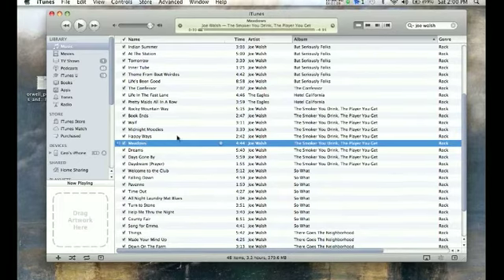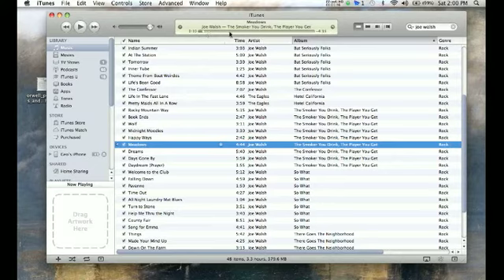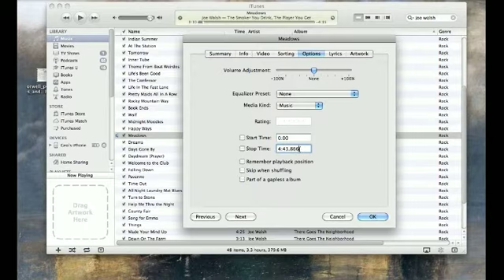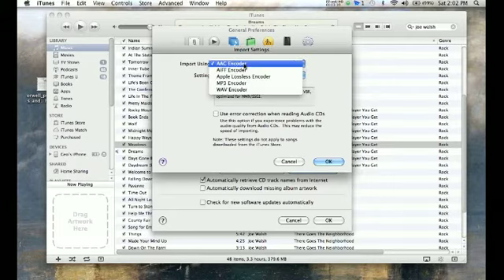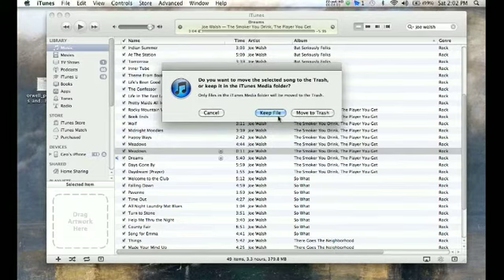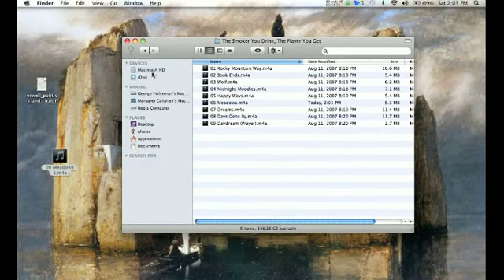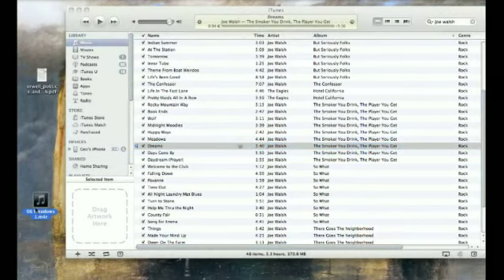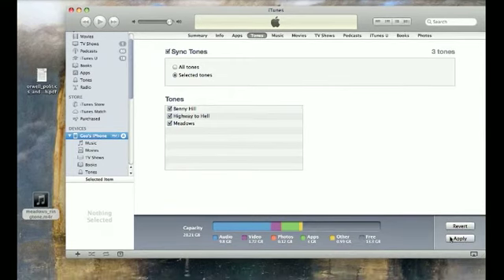Stupid Mac Tricks - Turn an iTunes Song Into a Ringtone, Method One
You want to create a ringtone from one of the songs in your iTunes library? On a Mac? This is method one, using iTunes software. Hint: it's easy.